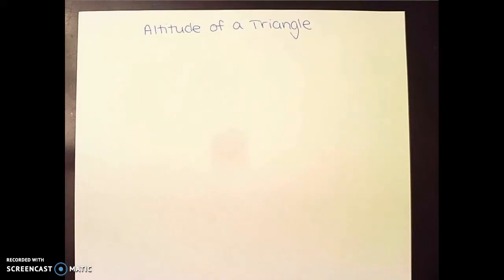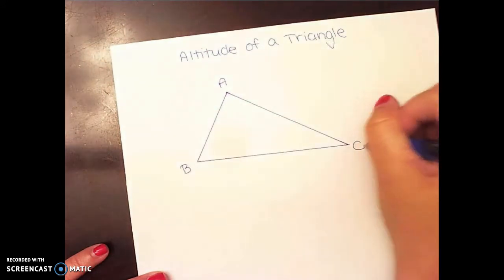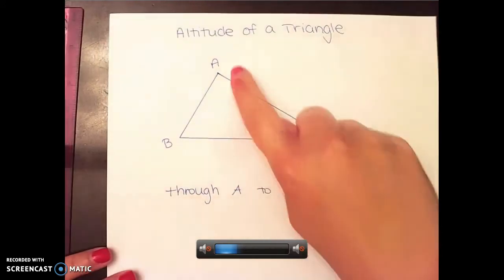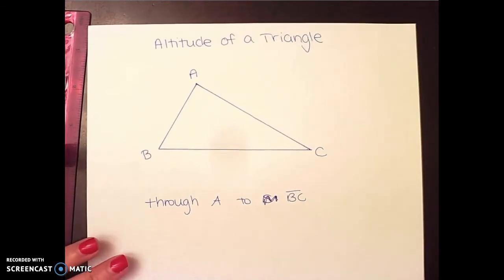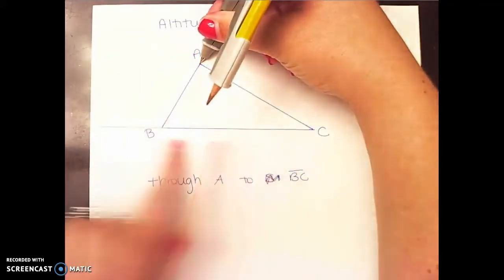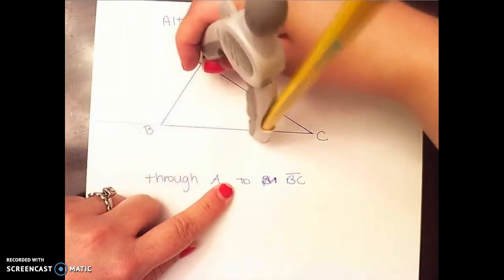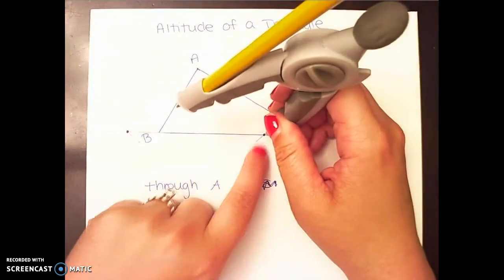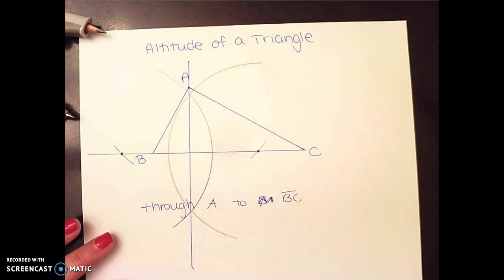Altitude of a Triangle Construction